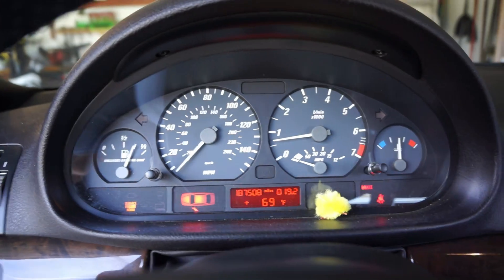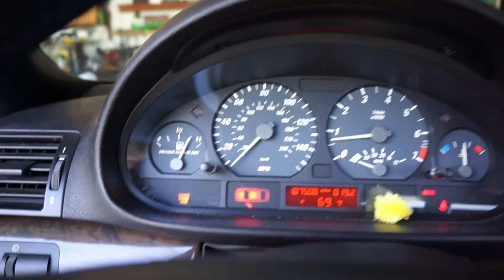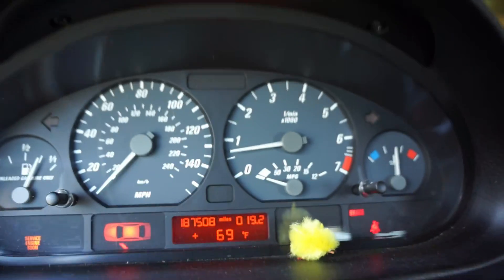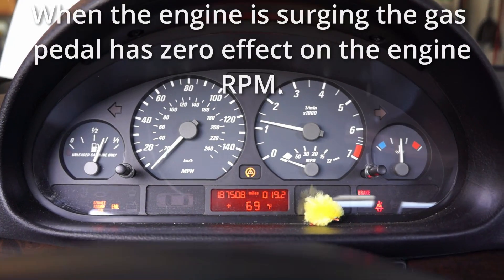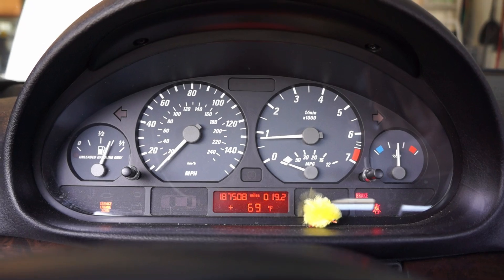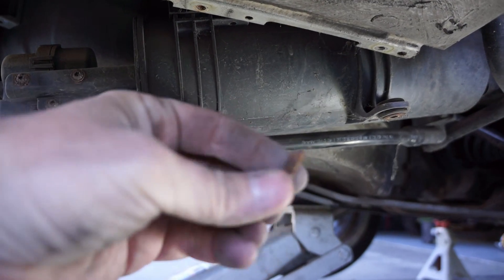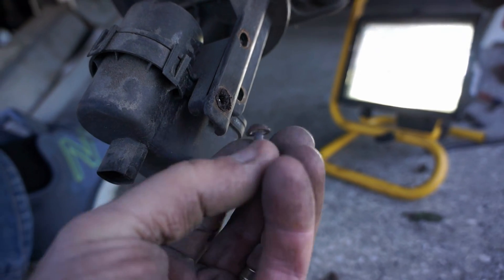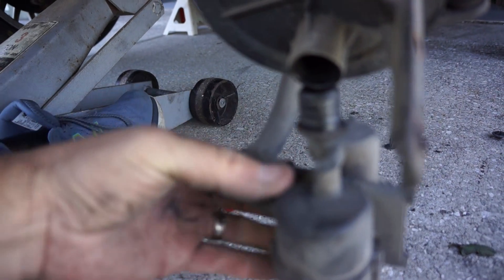2004 E46 325Ci DMTL Pump - Engine Surging at Idle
In this video, I will discuss a problem with our E46 325Ci where the engine will surge at idle just after starting usually just after fueling but always during a hot start.  We will diagnose the CEL code P1447 (Diagnostic Module Tank Leakage (DM-TL) pump current too high during switching solenoid test).

Parts:
DMTL Pump
Autel Code Scanner

00:00 - Start
00:10 - Problem Description
01:44 - Engine Surging
03:01 - Replacing the DMTL
07:01 - Old DMTL vs New DMTL